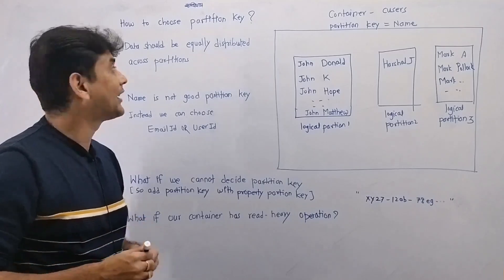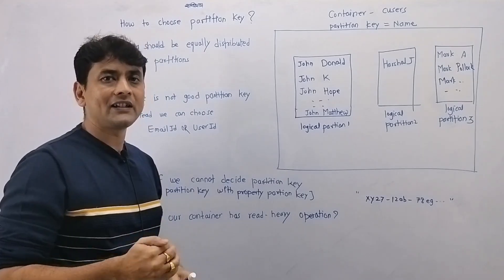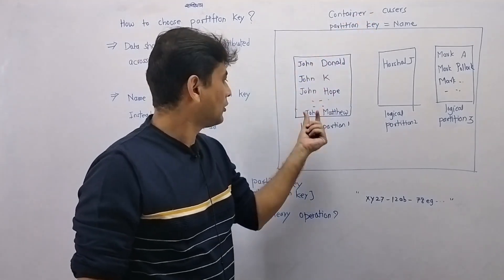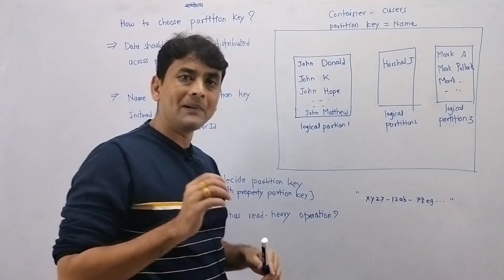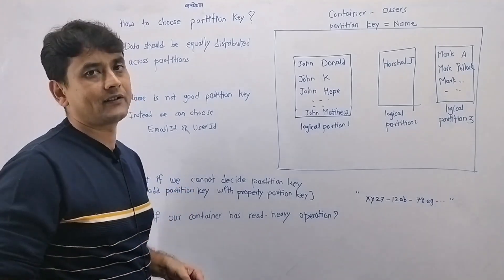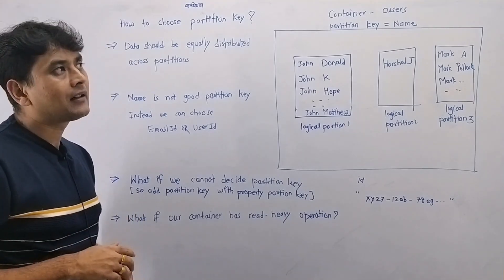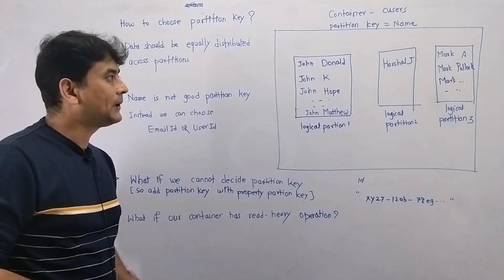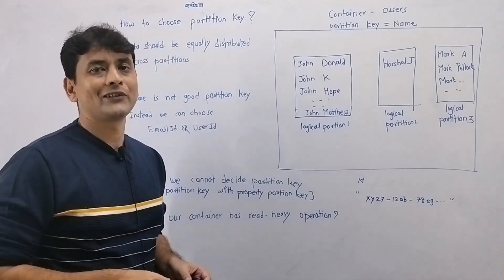5: How To Choose Partition Key In Azure Cosmos DB | Azure Cosmos DB Tutorial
We will discuss how we can choose correct partition key in Azure Cosmos DB based on our requirement

We will discuss a couple of examples

We will understand what is good partition key and what is bad partition key in Azure Cosmos DB

Please ignore below:
Azure Cosmos DB Logical Partition, .